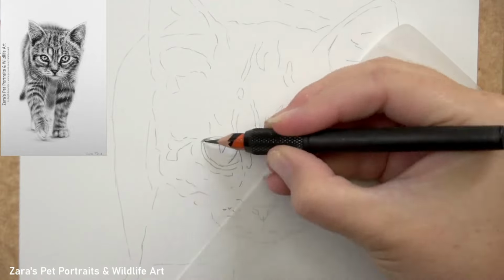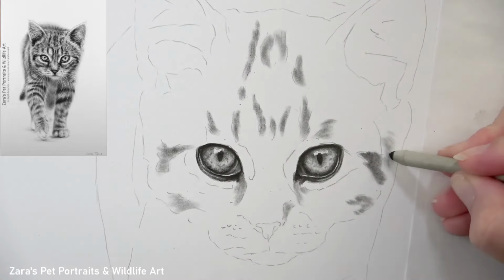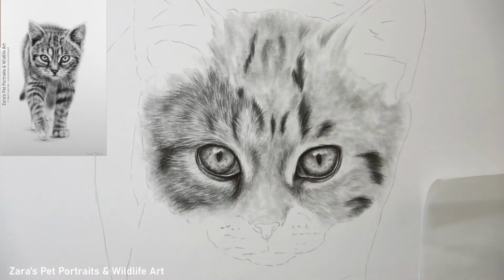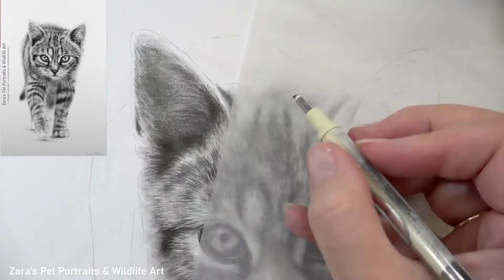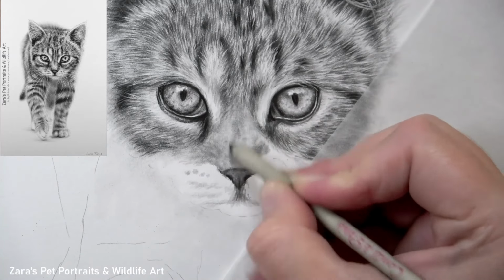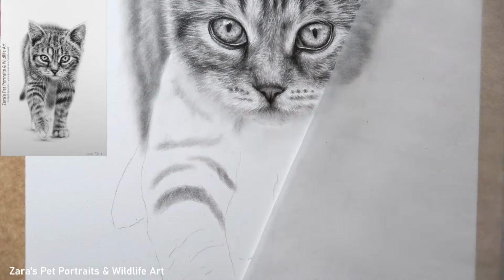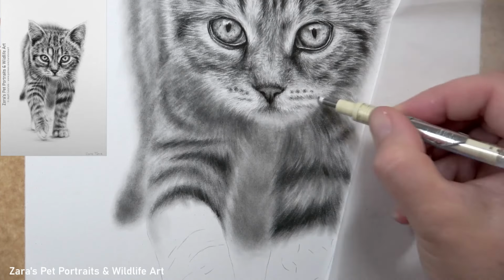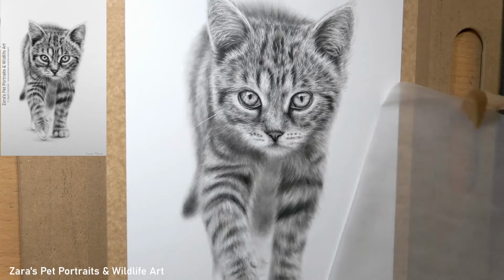Drawing a tabby cat in graphite | Photo realism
Drawing realistic fur in graphite requires a range of techniques that need to be adjusted depending on the fur texture or markings we are drawing. In this video I'll show how to draw tabby fur and a few of my must have tools and supplies that I feel make a big difference when aiming for a high level of realism in our graphite drawings.
Pastel, Acrylic, Graphite & Tutorials:
Materials used:
8" x 10"
Strathmore paper
Derwent graphic pencils
Reference photo: Pavel Kraus from Pixabay